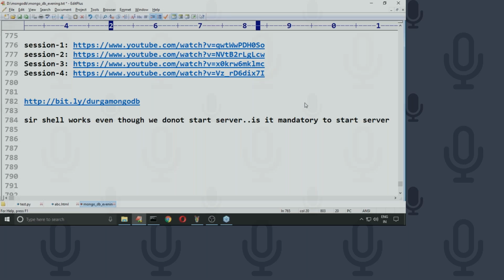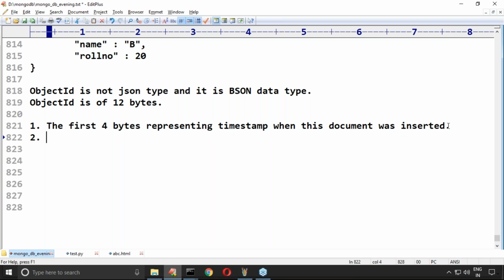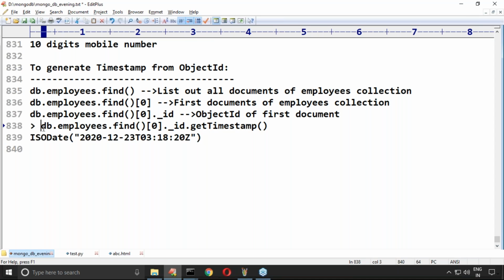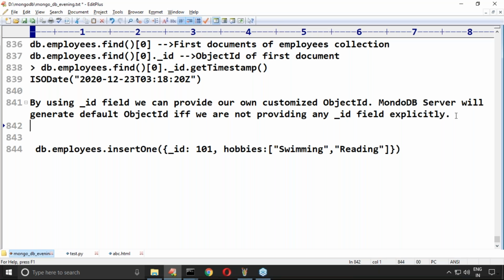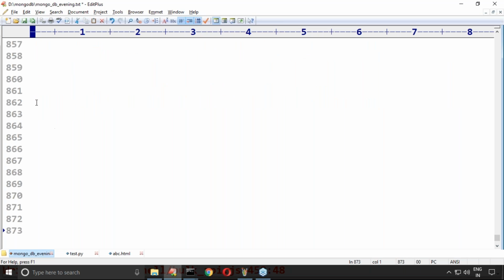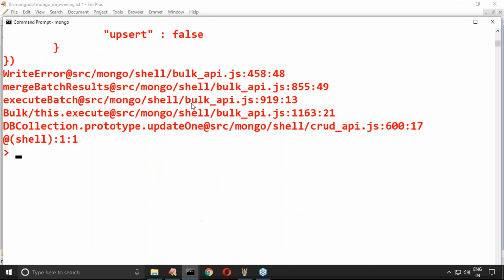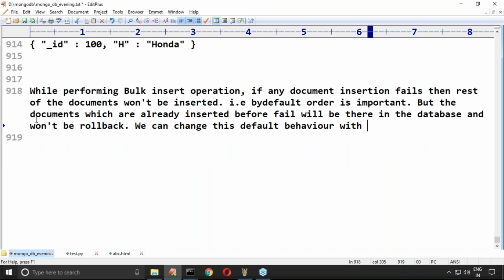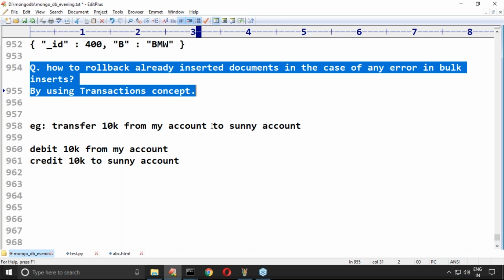MongodbTutorials | Mongodb | Session - 6 | 24-12-2020 | 9:30 PM | Durga sir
MONGODB Online Training in DURGASOFT
MONGODB Online Training By Mr. DURGA Sir on 25th Dec @ 9:30PM IST

10000+ Technical Software Training Videos on all Technologies.